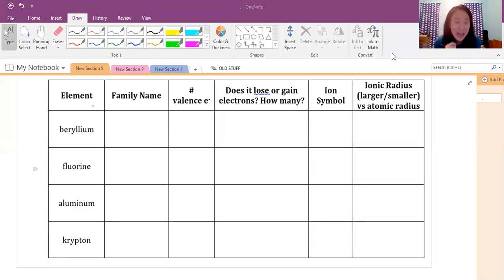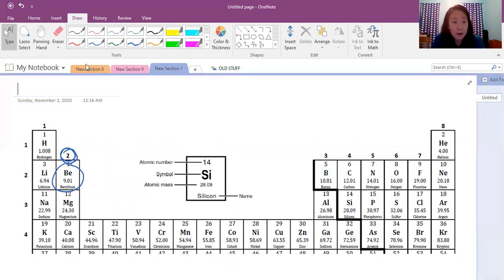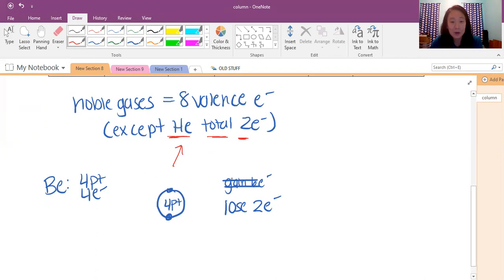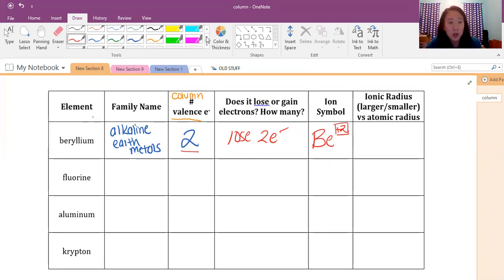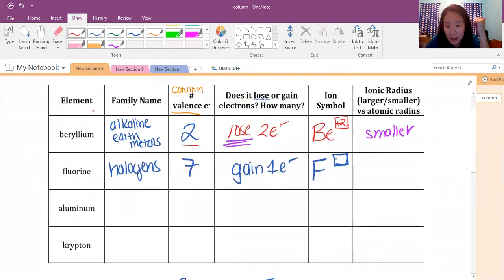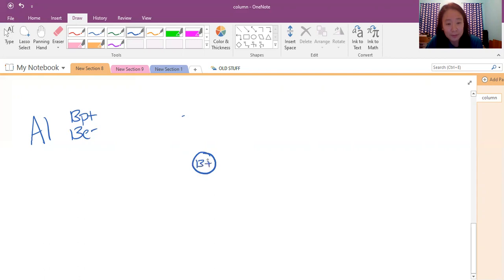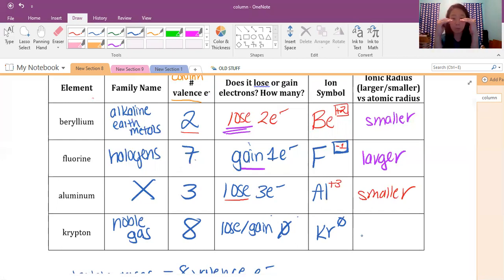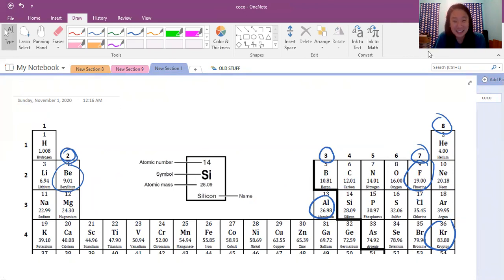Unit 5 Quiz 1 Warm up Review